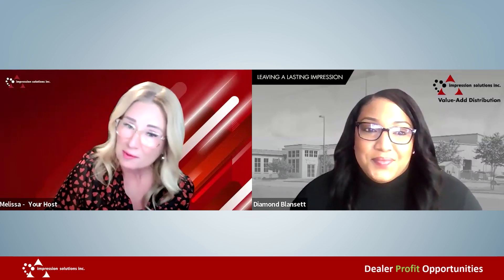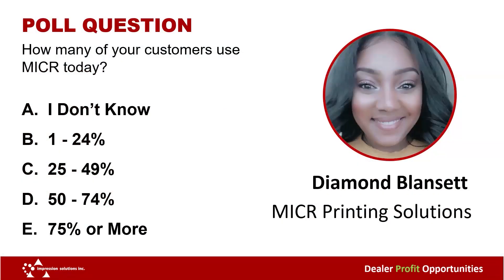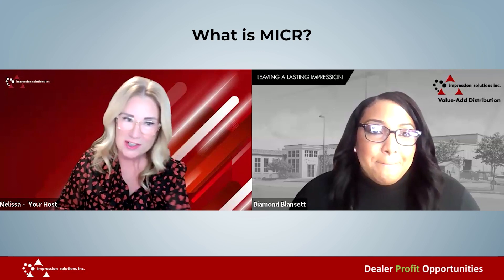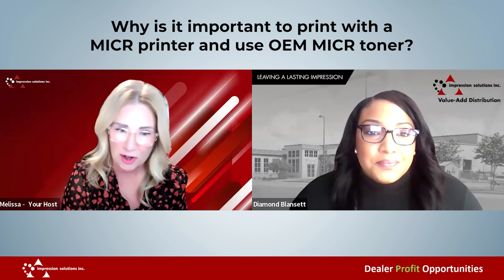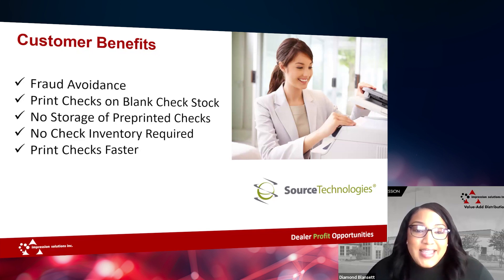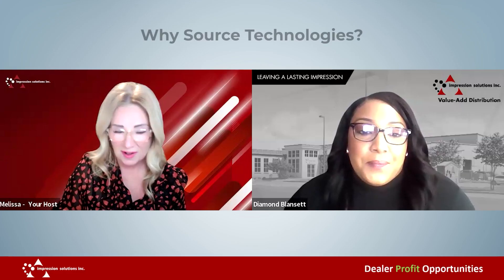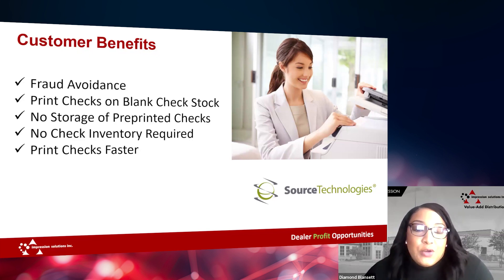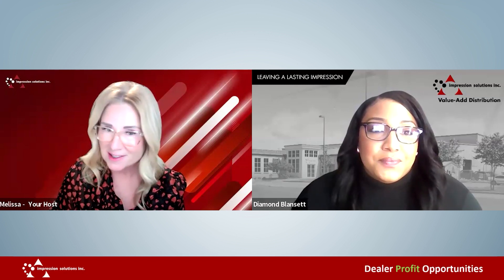Impression Solutions - MICR Printing Solutions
Learn more about Impression Solutions MICR printing solutions from our Regional Account Manager, Diamond Blansett.

Our line of secure MICR (Magnetic Ink Character Recognition) check printing solutions streamlines paper check transactions with end-to-end automation, provides unmatched protection against check fraud, and reduces both cost and transaction time significantly.

Continue watching to gain industry insights about MICR printing and learn why MICR printing solutions are right for your business.